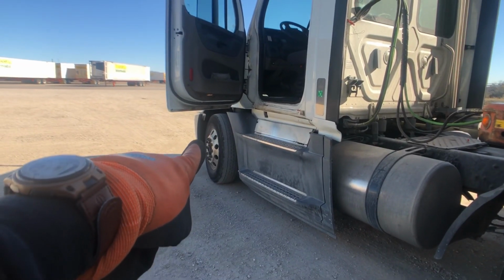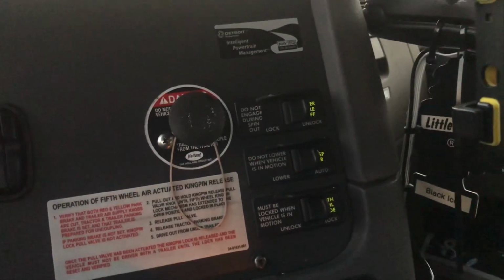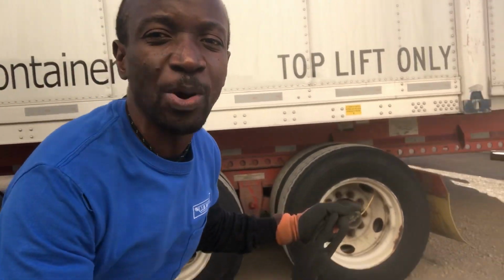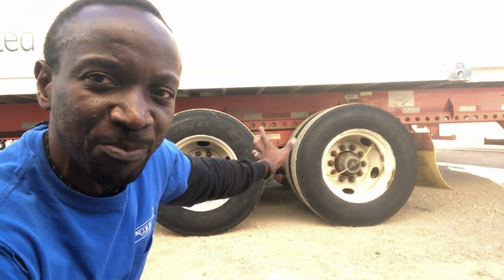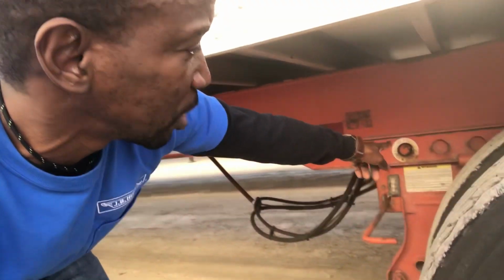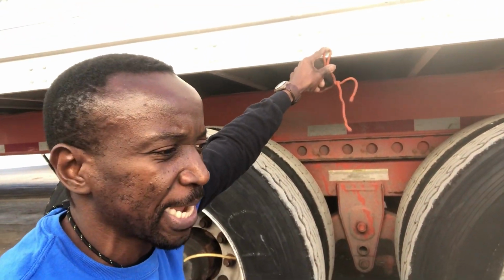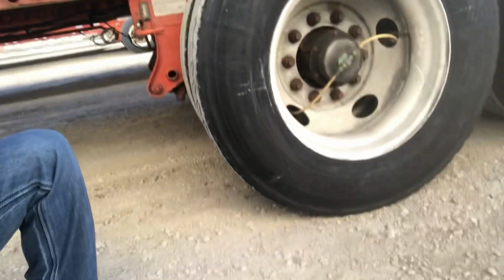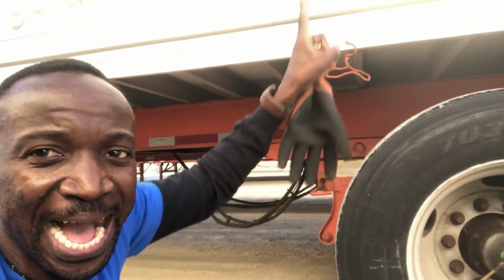How To Know Which Hole To Slide Your Trailer Tandems | Scaling A Load For Legal Weight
Slide tandems on truck trailer
How to know the hole to slide tandems
Sliding tandems by yourself
Sliding tires on a trailer

This is the best truck driver/trucking videos Youtube channel. I’m a JB Hunt local intermodal truck driver and I give new truck driver tips and advice and do trucking vlog videos.

If you’re a truck driver and have at least 3 months CDL driving experience and want to join JB Hunt, go

The Driver Success Youtube Channel is dedicated to helping those interested in becoming truck drivers or those that are already truck drivers succeed. Not only in their trucking career but also in life.

I answer questions and talk about trucking and life experiences.

Some of the topics:

Trucking vlogs

New truck driver tips and advise

JB Hunt

JB Hunt Trucking Jobs

CDL Trucking Jobs

How to become a truck driver

How much money do truck drivers make

Over The Road (OTR) Trucking Lifestyle

Intermodal Trucking

Intermodal Driving Jobs

Local Trucking Jobs

Regional Trucking Jobs

Dedicated Trucking Jobs

OTR Trucking Jobs

CDL Trucking School

CDL training

Passing CDL Test

Pre Trip Inspection

Backing a semi truck

Hazmat Endorsement

Truck driver pay

Family life, Marriage/Relationships, Parenting, and many more topics.

Also, check out The Driver Success Podcast where I interview truck drivers to learn about their trucking experiences.